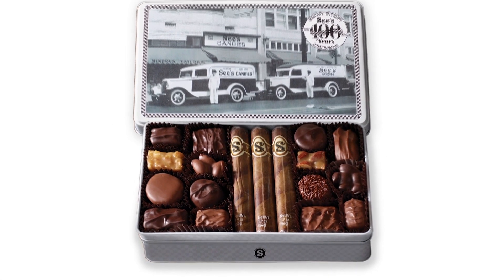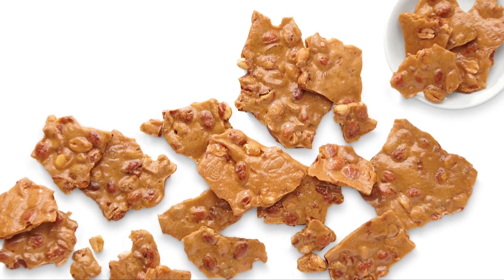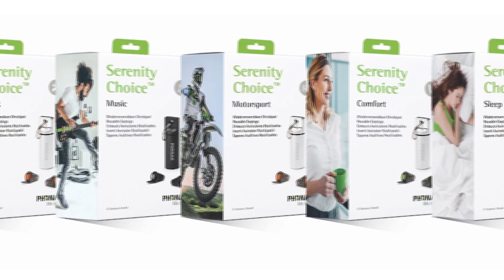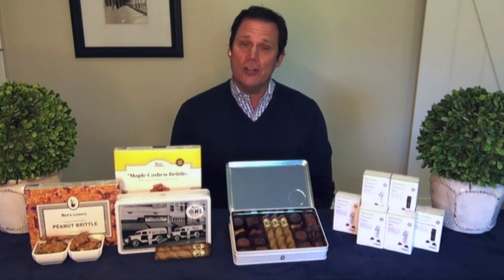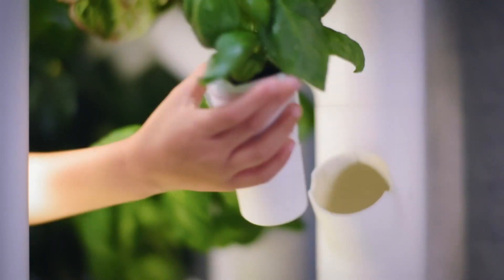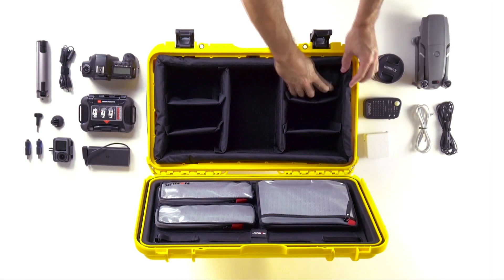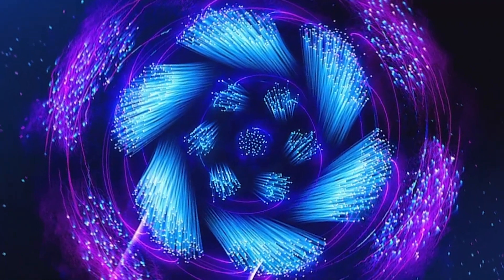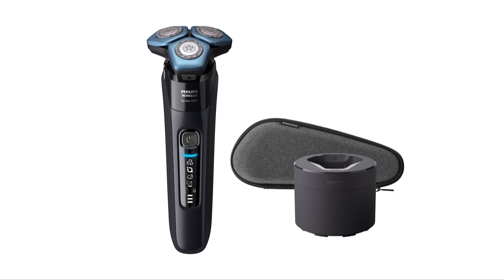Father's Day 2021 with Bob Guiney